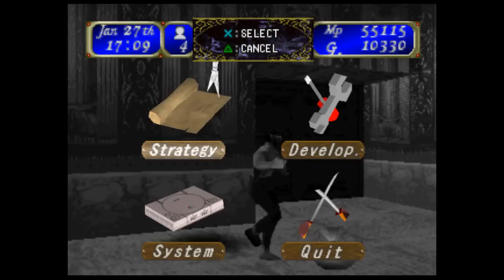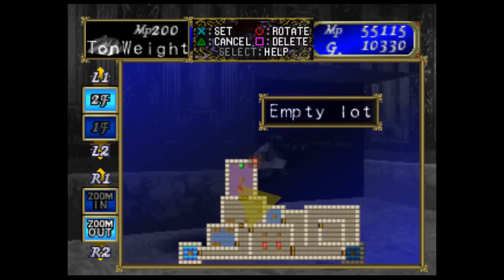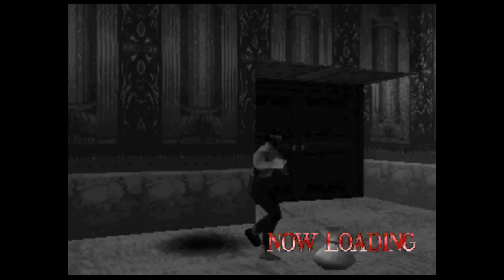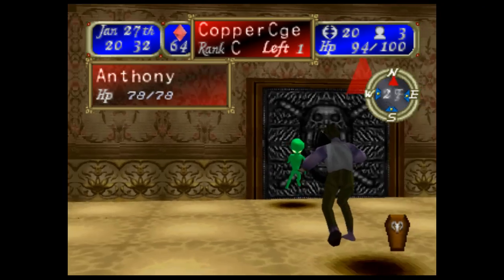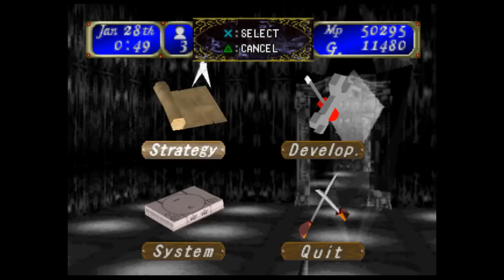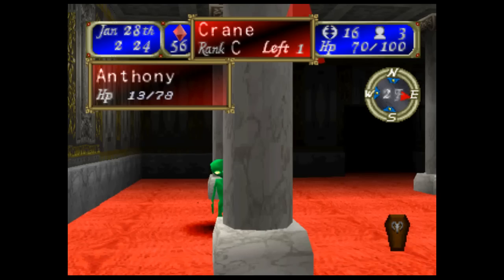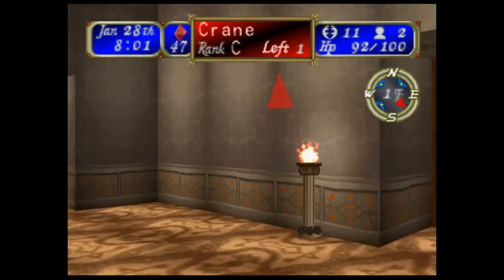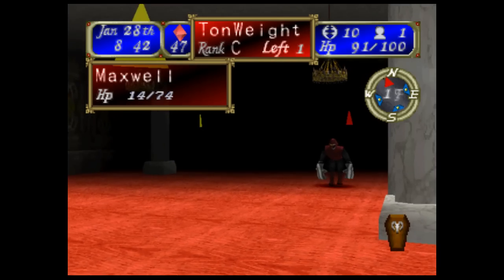Let's Play Tecmo's Deception 21 - The Claaaaw!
This is an odd body harvesting session. Let's just say I'm really glad these guys don't show up on their own.